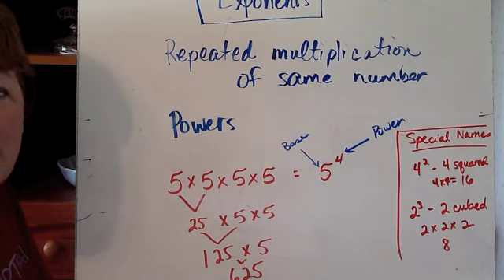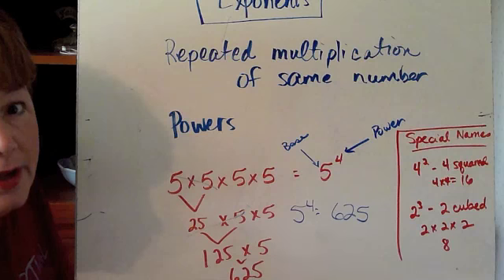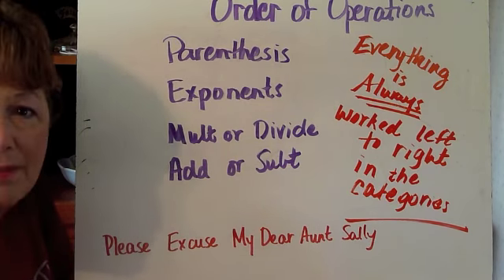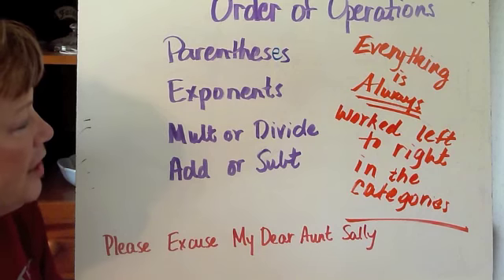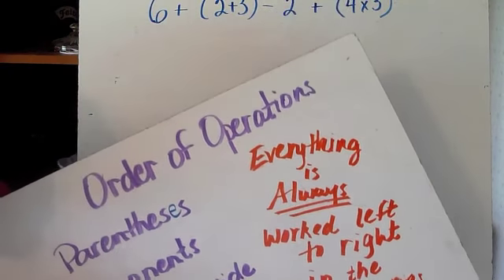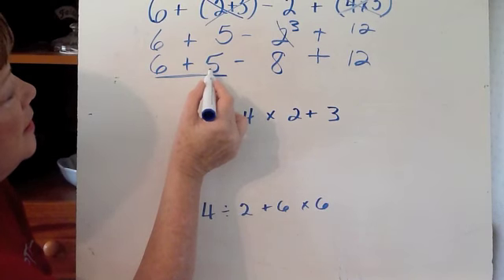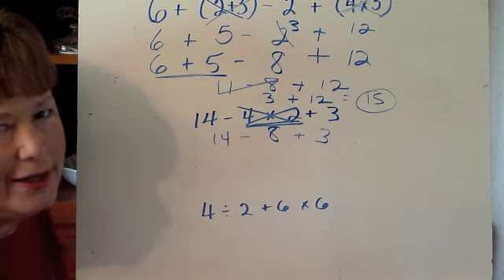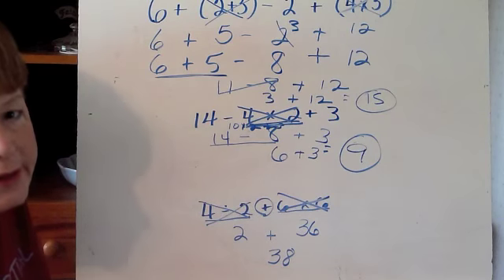Exponents and Order of Operations, IVT